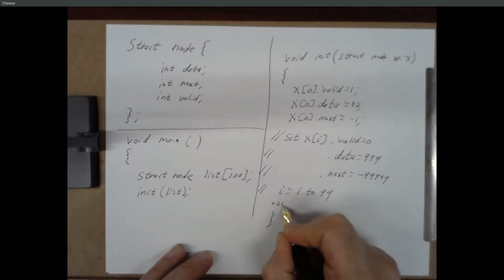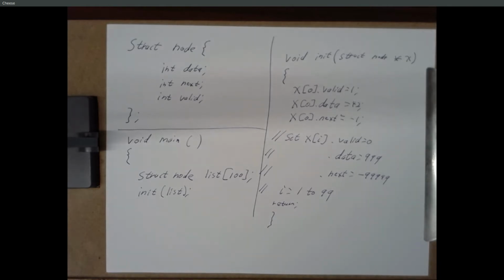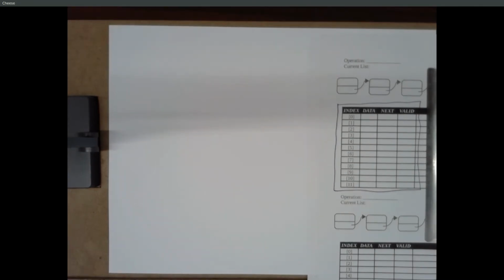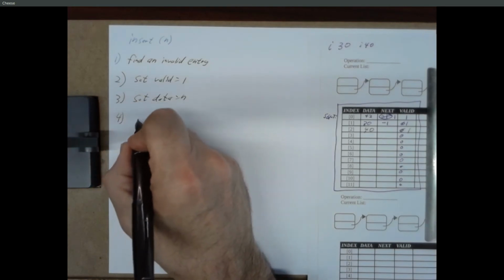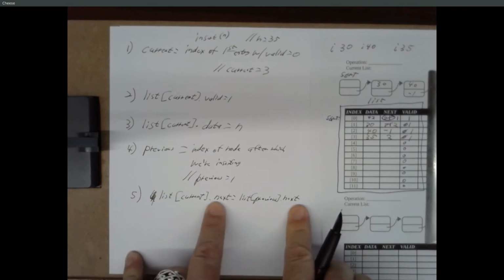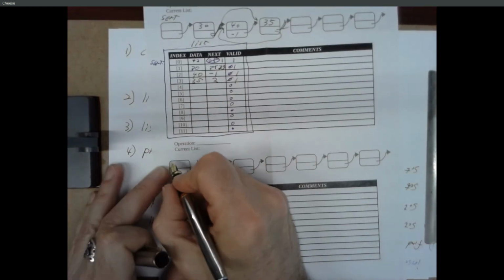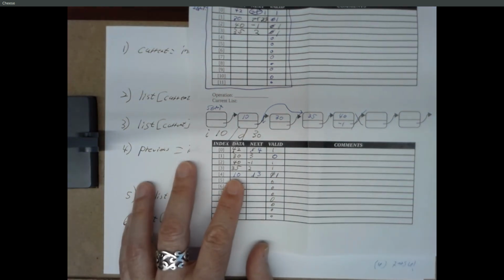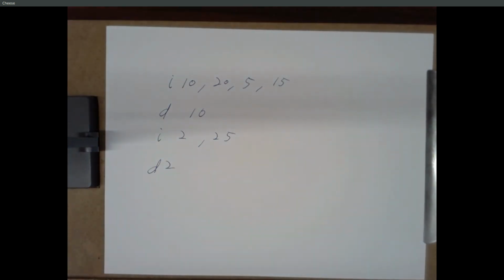CSE 222B 20201008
First 10 minutes missing - see section A video!